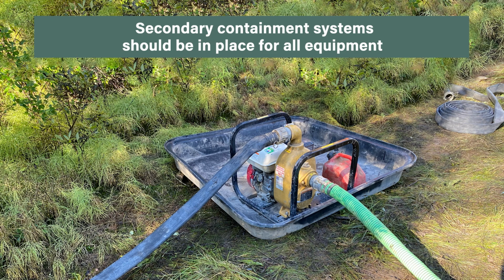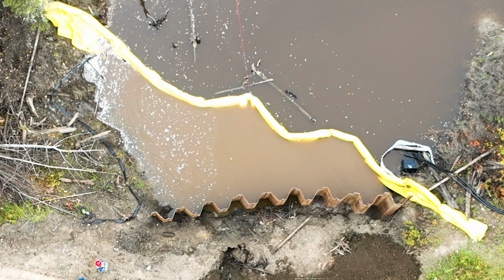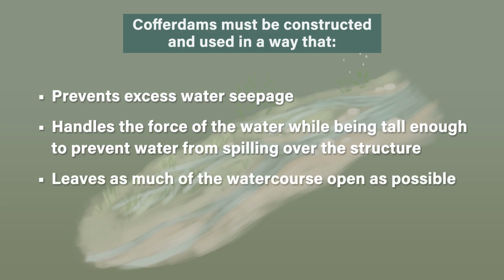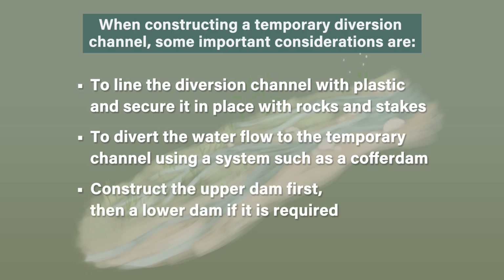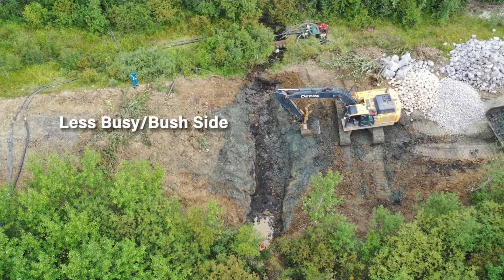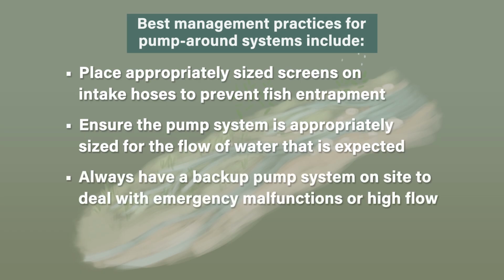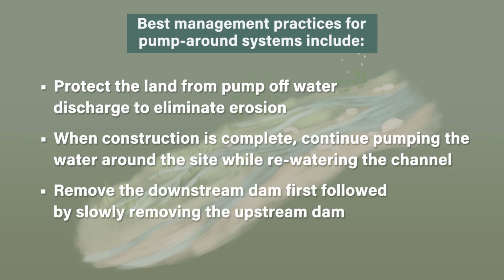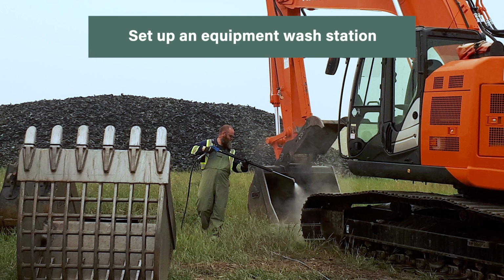Alberta Watercourse Crossing Guidebook Video Fact Series: Water Management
Best practices and strategies for managing water when maintaining, installing or removing a watercourse crossing.